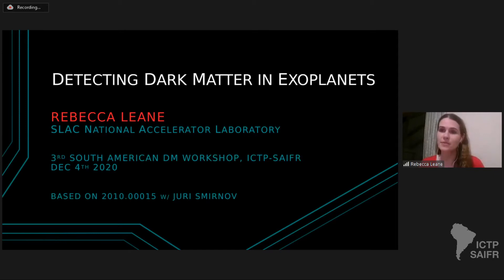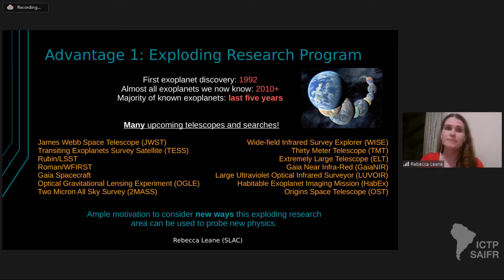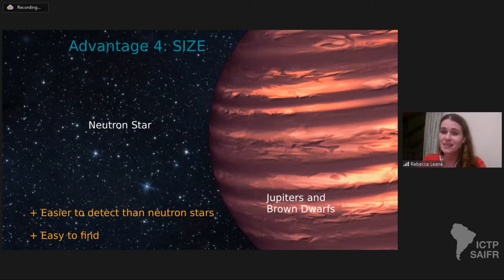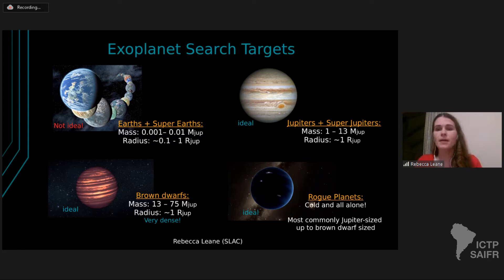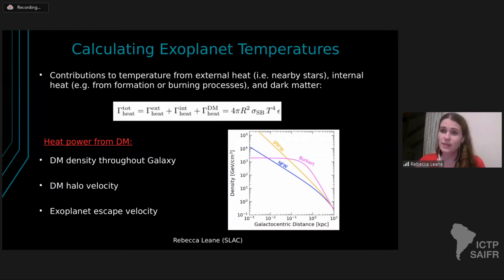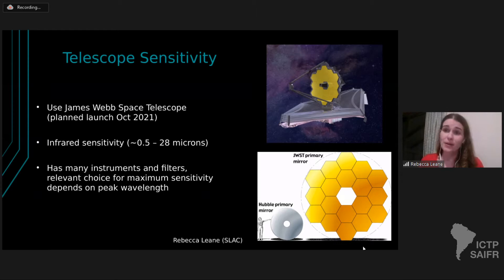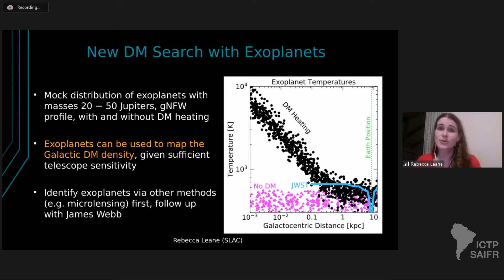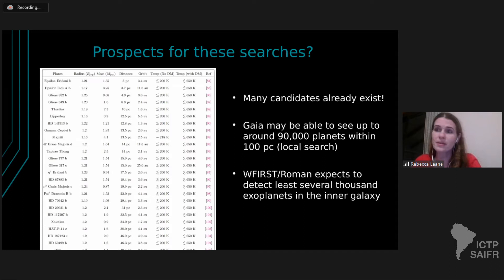Day 3 - Part 1 - Indirect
3rd South American Dark Matter Workshop - December 02-04, 2020

Speakers:
Rebecca Leane (SLAC, USA): Exoplanets Sub-GeV DM

Marco Chianese (GRAPPA, Amsterdam University, The Netherlands): A Unique Multi-Messenger Signal of QCD Axion Dark Matte

Manuela Vecchi (U. Groeningen, The Netherlands): DM with AMS

Pedro de la Torre Luque (University of Bari & INFN, Italy): Uncertainties in antiprotons searches of Dark Matter

Peter Reimitz (IFT-Heidelberg, Germany): Hadronic footprint GeV DM

Carlos Arguelles-Delgado (Harvard University, USA): Searching for Signatures of Dark Matter Using High-Energy Neutrinos

Chiara Poiré (Universitat Politecnica de Valencia, Spain): Dark Matter searches with ANTARES and KM3net

Ibrahim Safa (Harvard University, USA): DM with a Panopticon of Neutrino Detectors